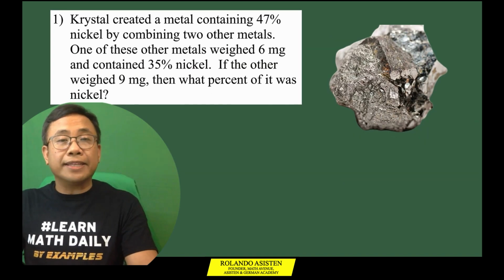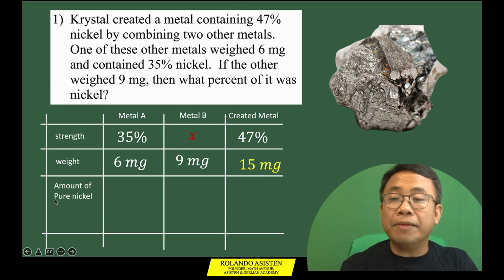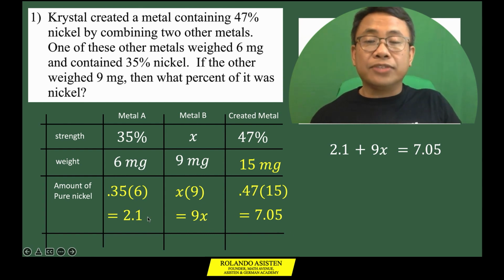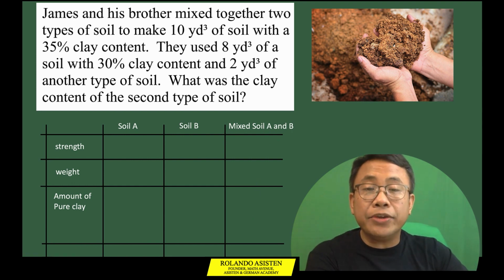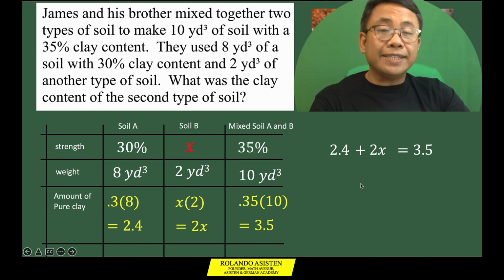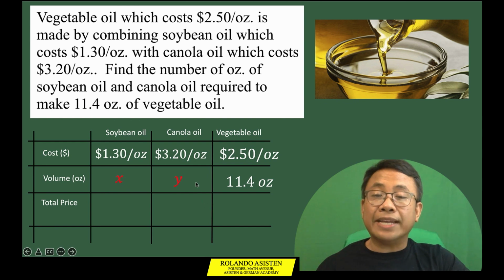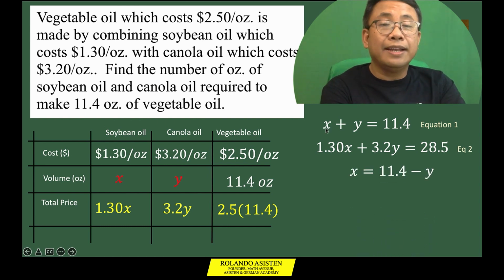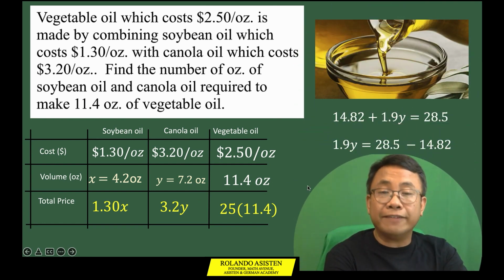How to Solve Mixture Problems Using Tables and Charts | Problem Solving Strategies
This is My Secret In Solving Mixture Problems | Problem Solving Strategies: Using Tables and Charts